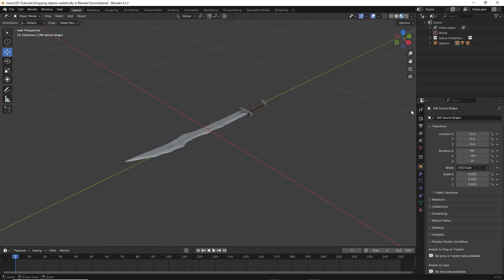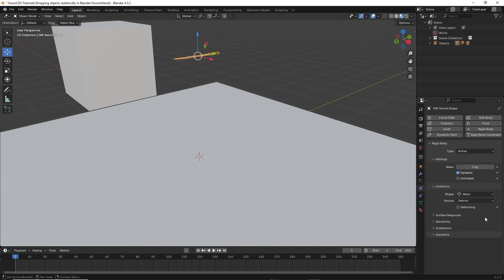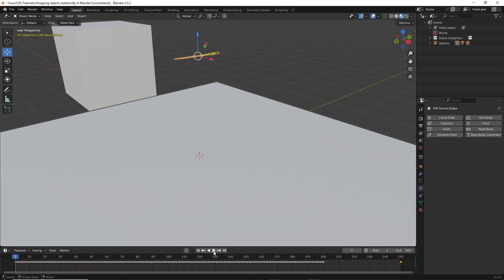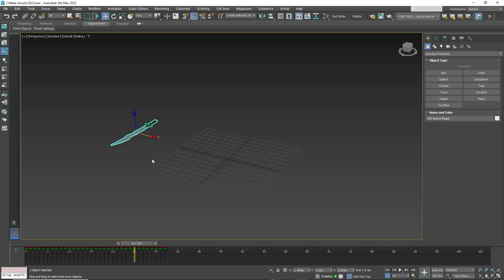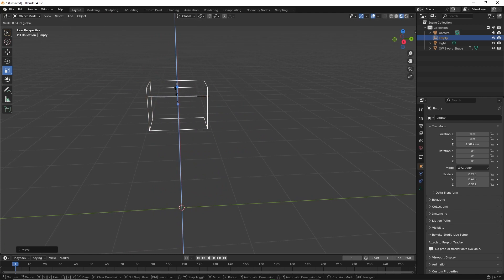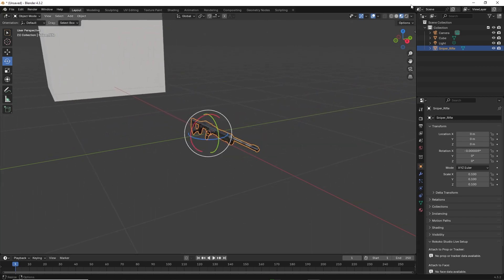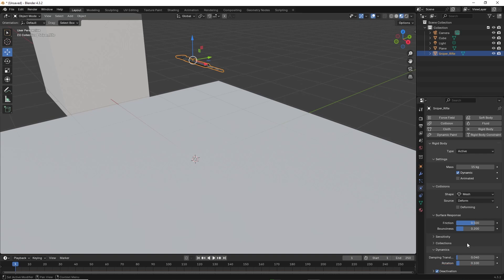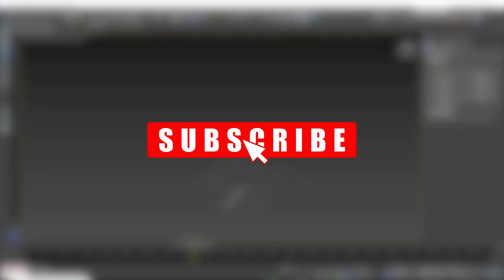Dropping Objects Realistically in Blender 4.3 using Physics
Hello friends. In this tutorial I will teach you how to drop objects realistically using physics in Blender 4.3.
As a bonus, I also teach you how to export the object with the animation so you can use it in other software packages like 3ds Max.

Sword from Daz Studio.